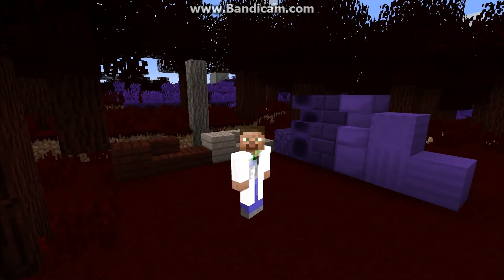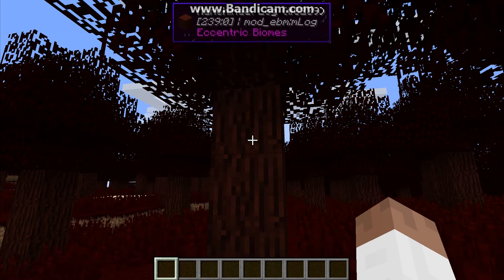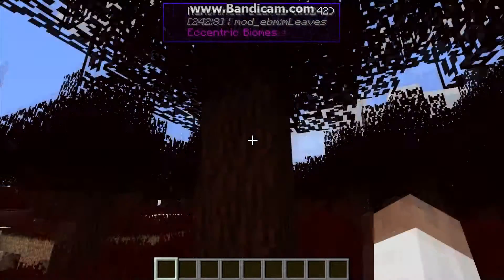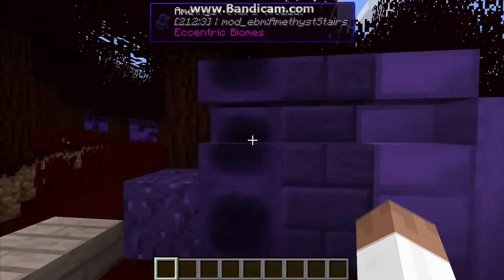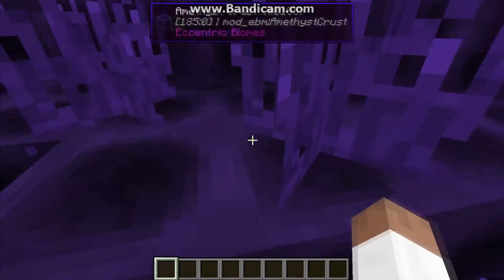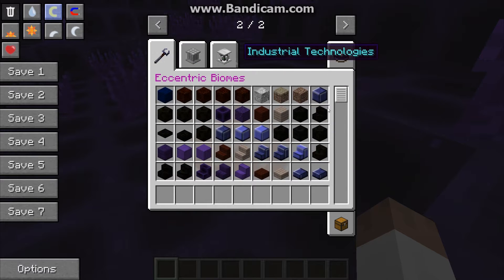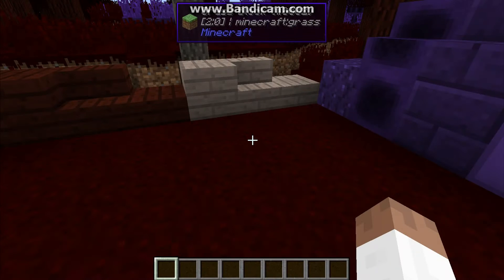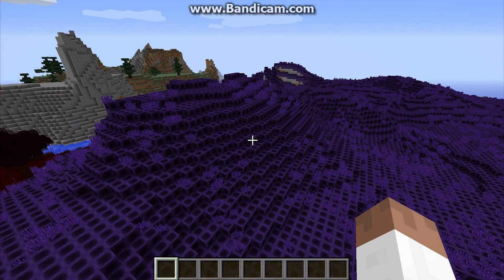Mod Update: Eccentric Biomes 1.4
--EXPAND--

Help modders out by contributing to the Forge Ore Dictionary List!